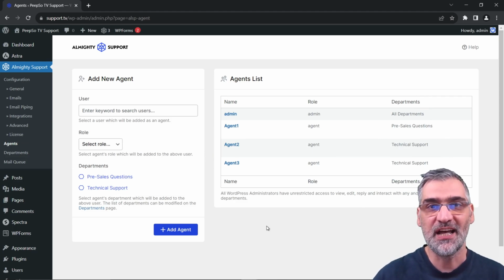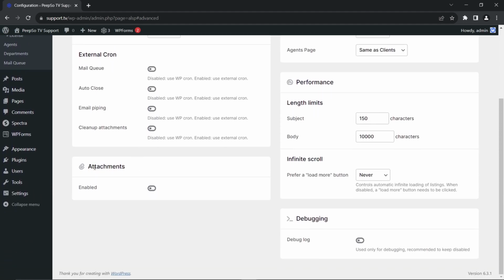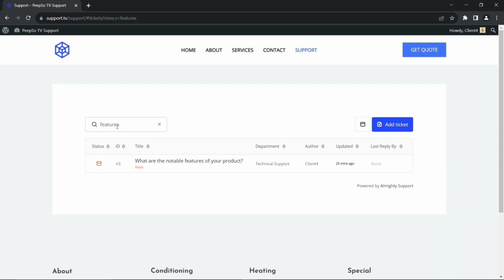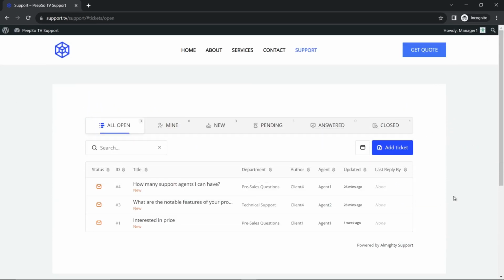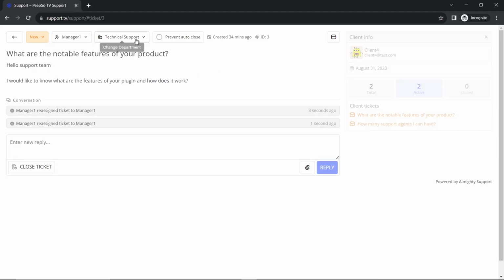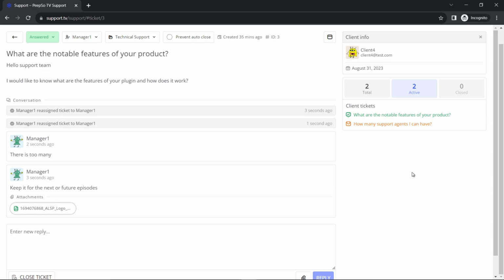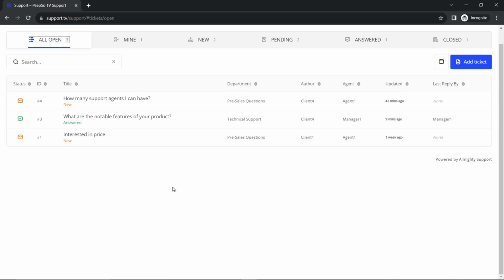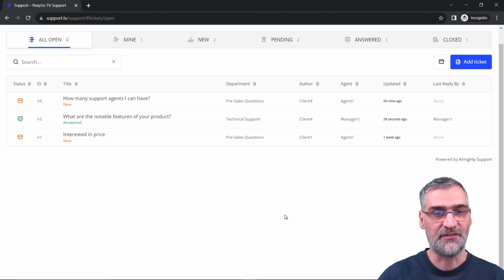Almighty Support: Dynamic View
Dynamic View changes what is displayed depending on who is looking at the content of the page. And everything happens in real time, rendered on a client device.

Definitely let us know which other features you'd like us to cover.

Almighty Support Social Media Channels